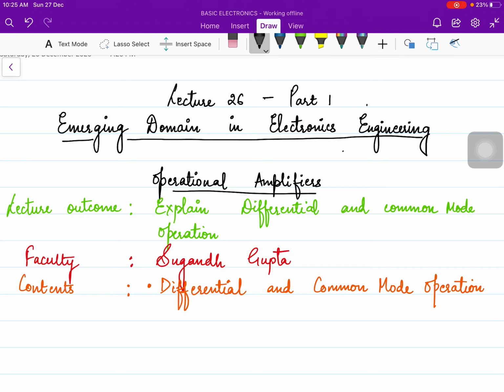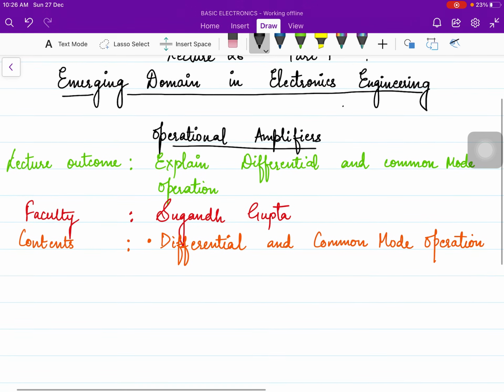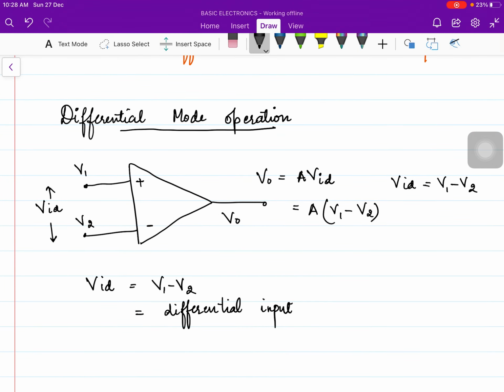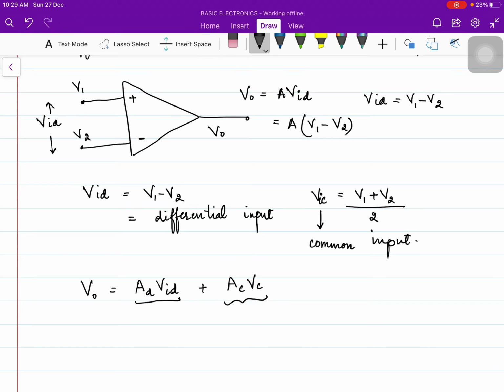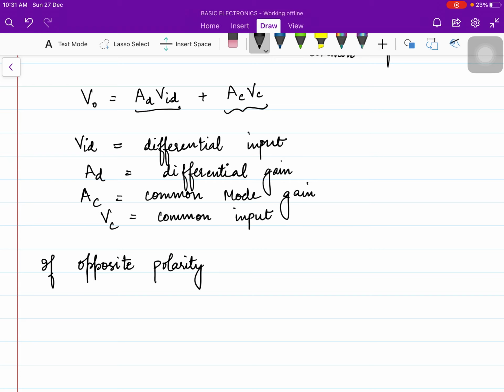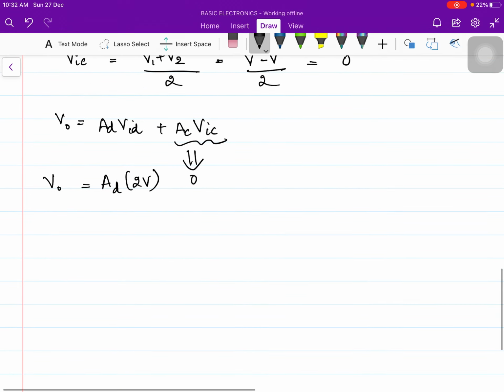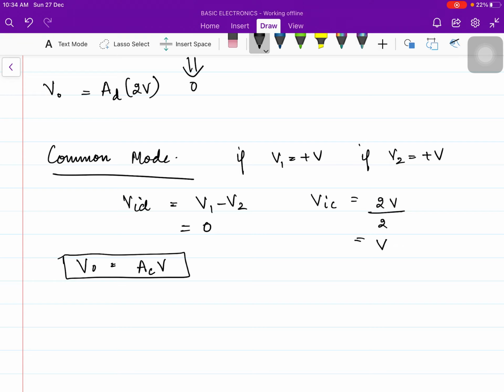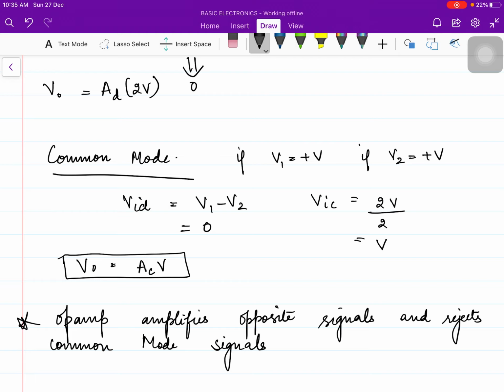DIFFERENTIAL AND COMMON MODE OPERATION OF OPAMP